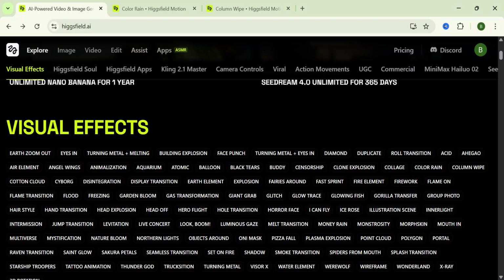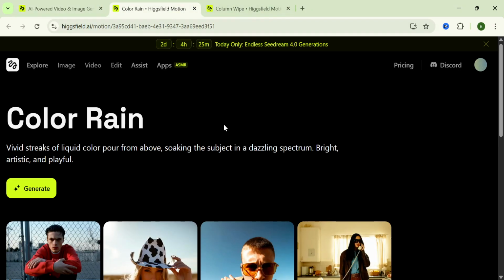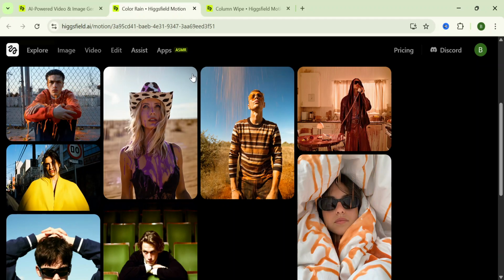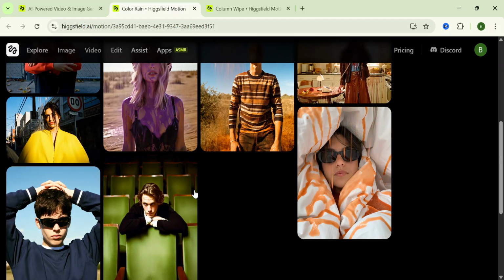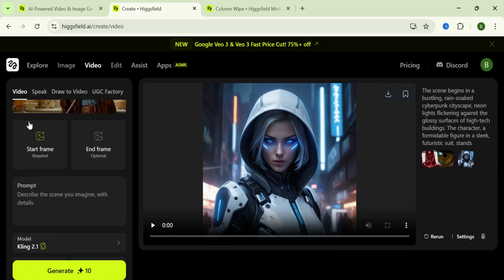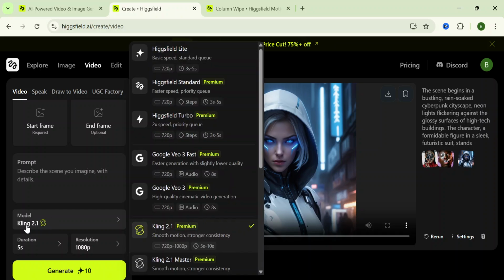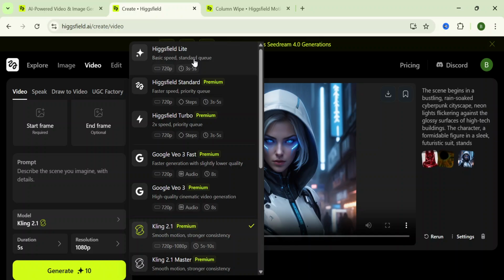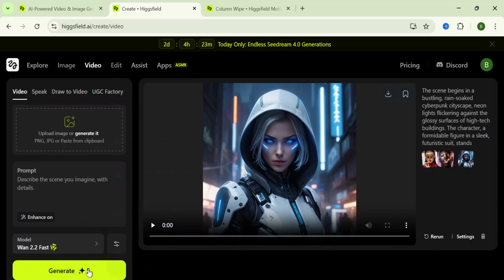How to Use Color Rain Effect in Higgsfields AI (Best Method)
In this video, I’ll show you exactly how to use color rain effect step by step so you can get results quickly and without confusion.

I’ll walk you through what color rain effect is, why it matters, and the best way to approach it so you can start using higgsfield ai right away.

If you’ve been wondering how to make ai video effects, this guide will make it clear and easy to follow.